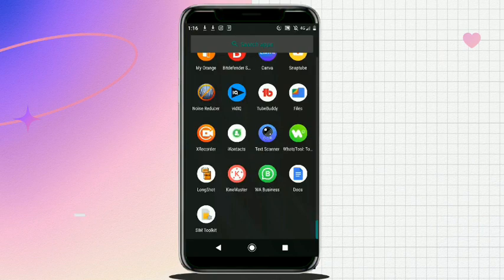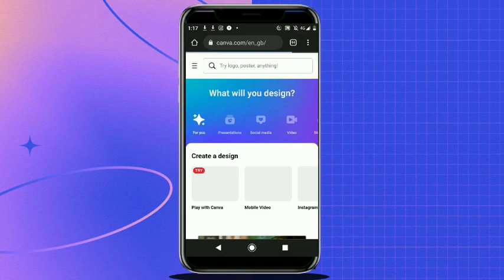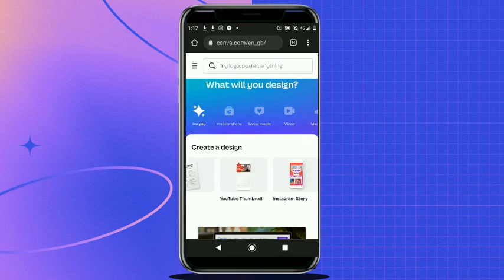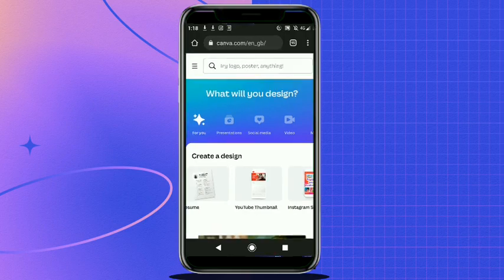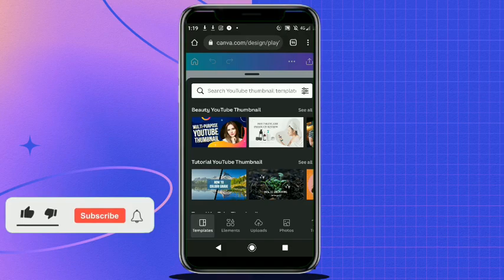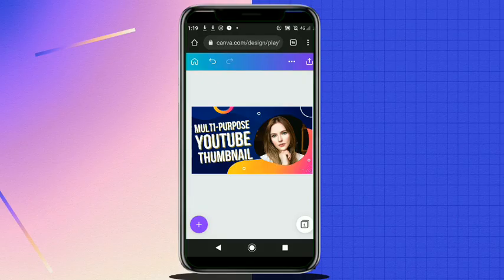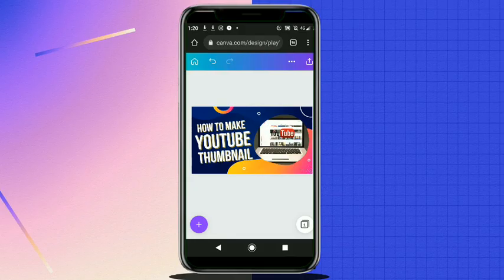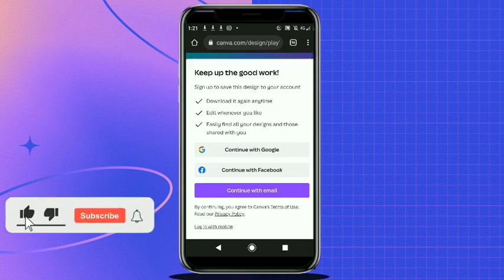How to Create YouTube thumbnails// with your phone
the technicality in creating thumbnails is not too much but people find it Technical to make.
I will show you how I make my thumbnails step by step and even how I save them.

chapters;
00:00 intro
00:34 creation of thumbnail
03:42 download thumbnail
04:01 Outro

watch another video using this link

YouTube creation